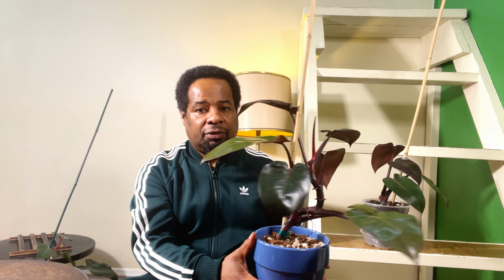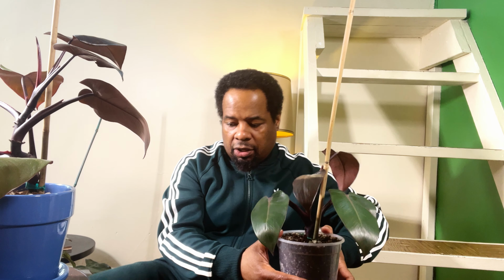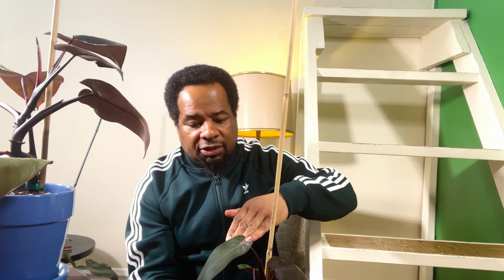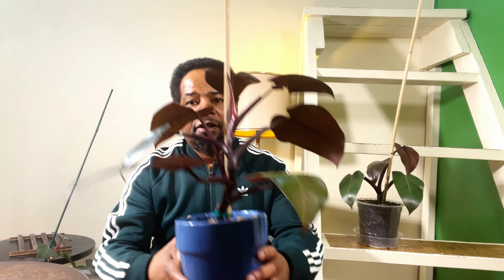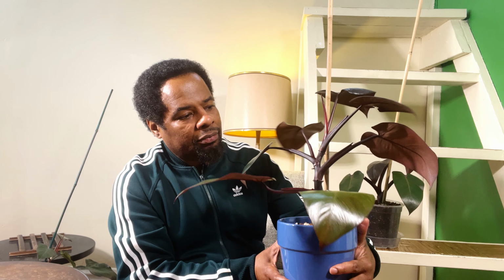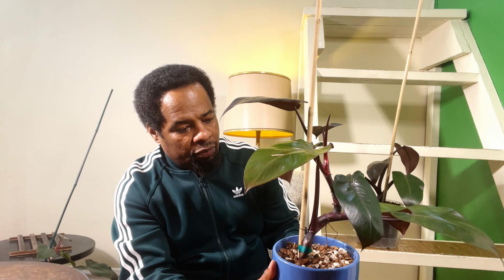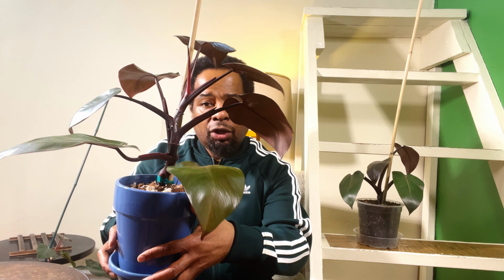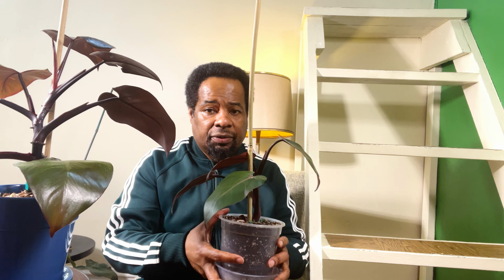Hybrid Philodendron Red Brown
Hello All, check out this beauty. The Philodendron Red Brown. This Rare Hybrid I picked up from Ecuagenera. I was at a pop up and WOW this plant grabbed me!